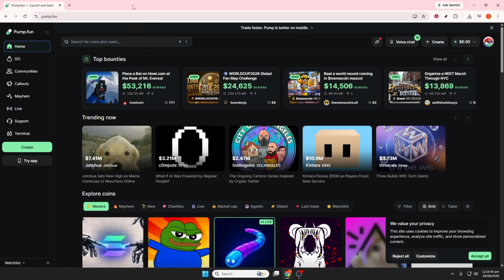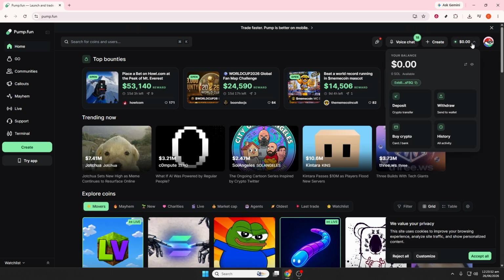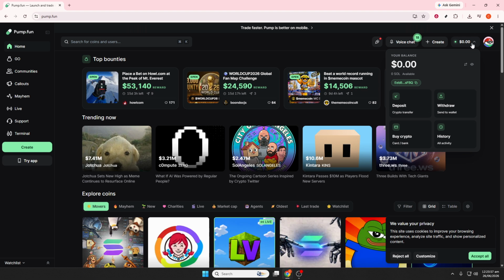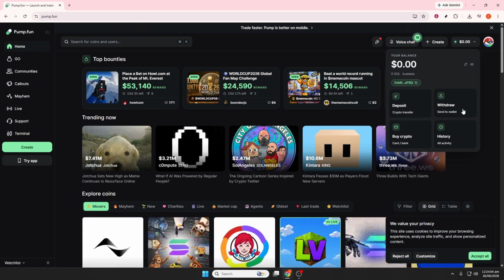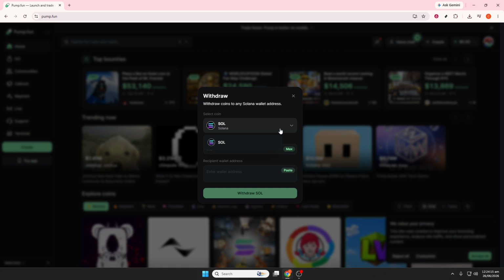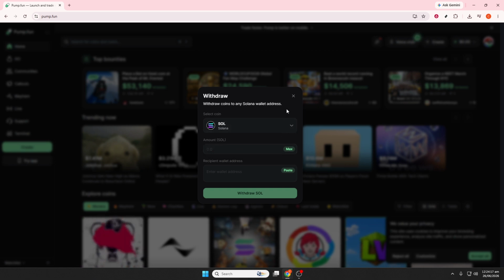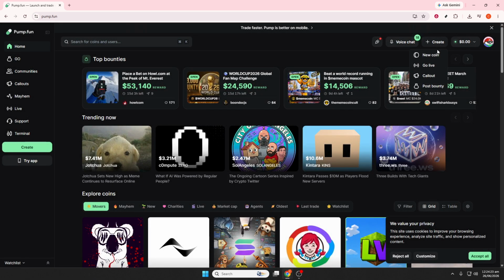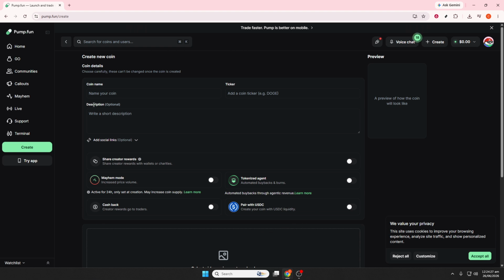How To Create A Memecoin On Pump Fun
🚀 Want to create your own memecoin on Pump.fun? In this step-by-step tutorial, you'll learn exactly how to launch a memecoin on Pump.fun, from setting up your wallet to deploying your token and making it live on the Solana blockchain.

Whether you're a beginner or an experienced crypto enthusiast, this guide covers everything you need to know about creating a meme token, understanding Pump.fun, and avoiding common mistakes during the launch process.

📌 In This Video:
✅ What Pump.fun is and how it works
✅ How to connect your Solana wallet
✅ Setting your token name, ticker, and image
✅ Launching your token successfully
✅ Tips to improve your memecoin launch